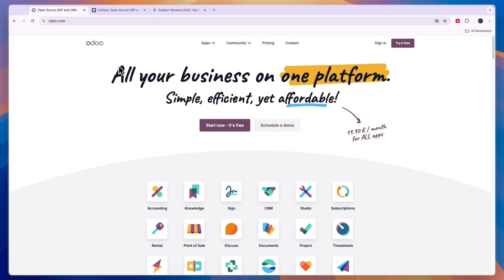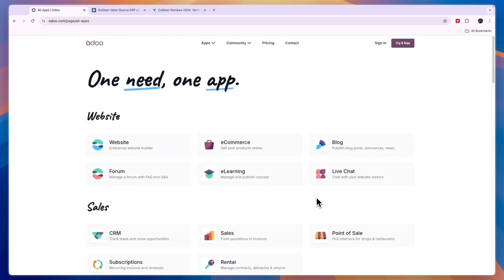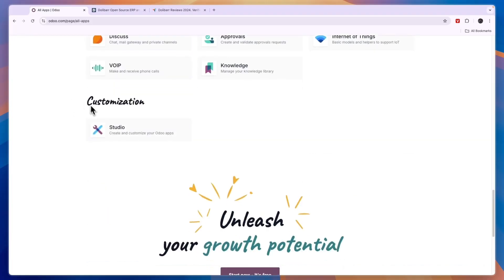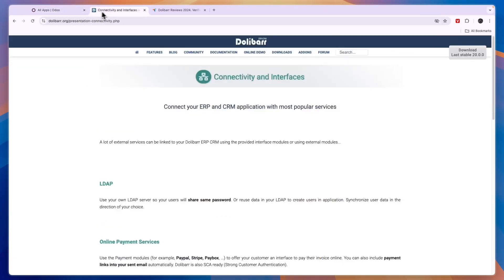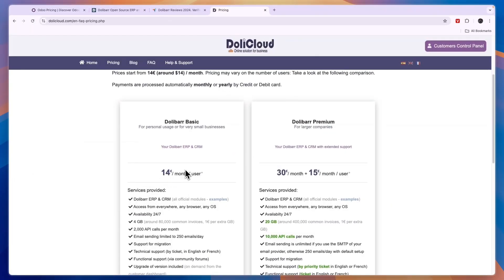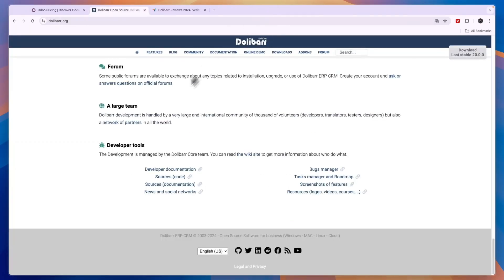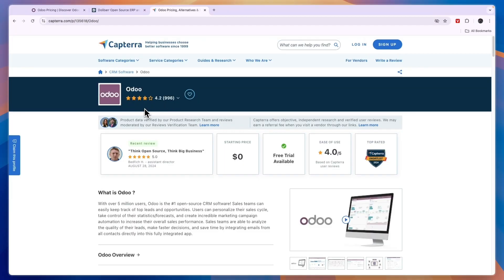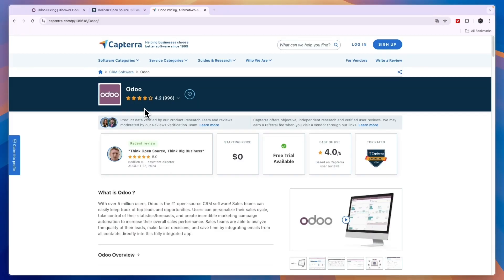Odoo vs Dolibarr (2026) | Which One is Better?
In this video I'll compare Odoo vs Dolibarr.

So if you're looking for a software for your business and you're considering Odoo and Dolibarr, then this comparison is perfect for you!